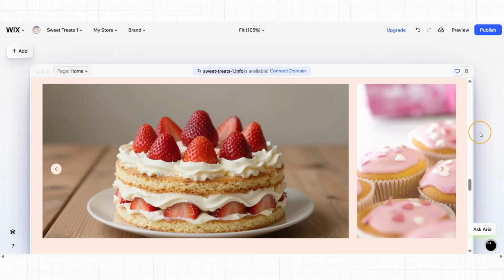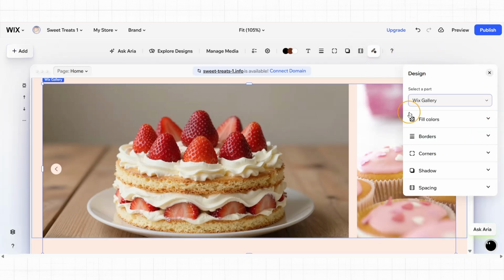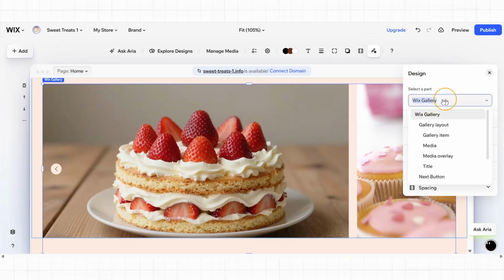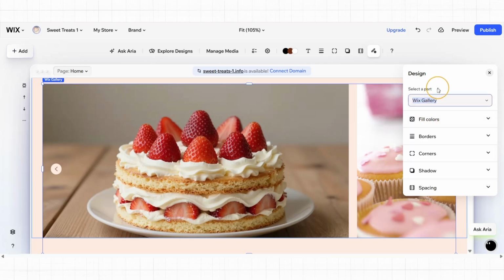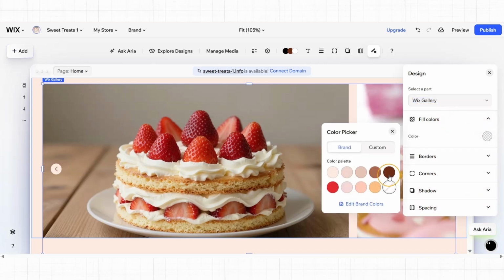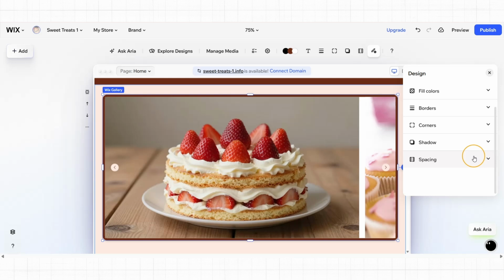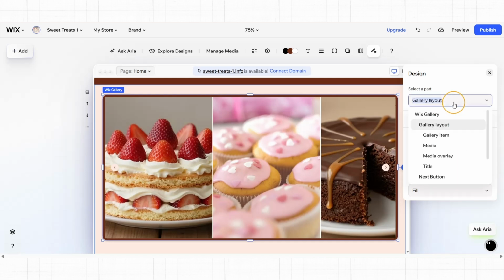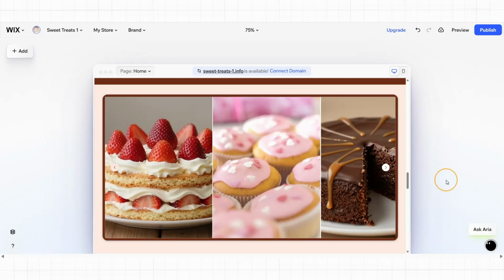Wix Harmony: Customizing the Wix Gallery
Transform your showcase into a unique visual experience that perfectly matches your brand! This quick guide will show you how to customize layouts, adjust spacing, and refine the design of your gallery within the Wix Harmony Editor.